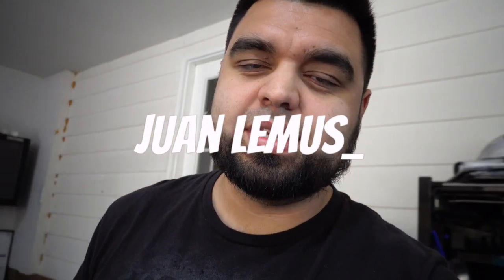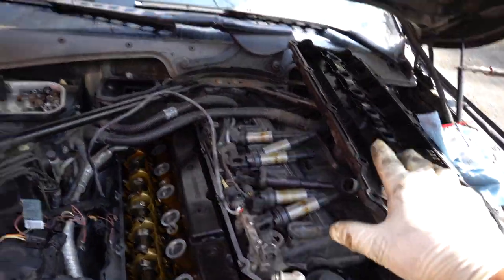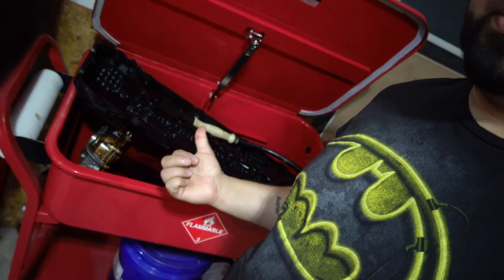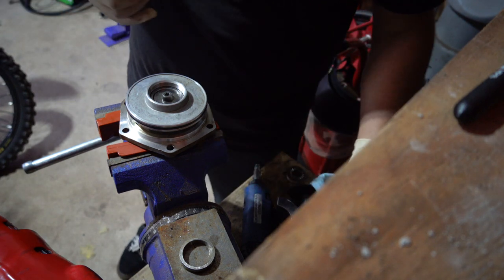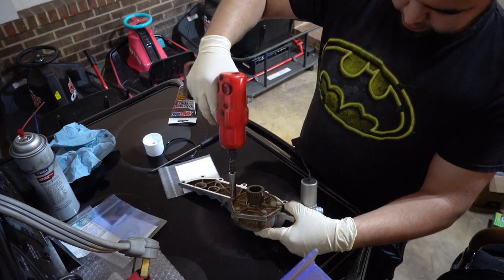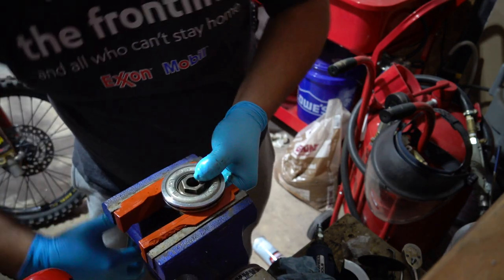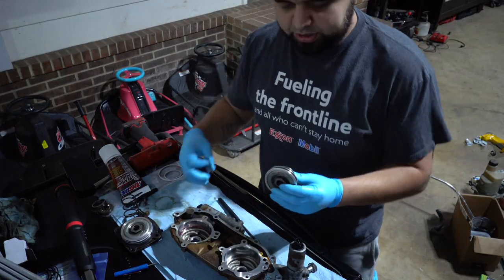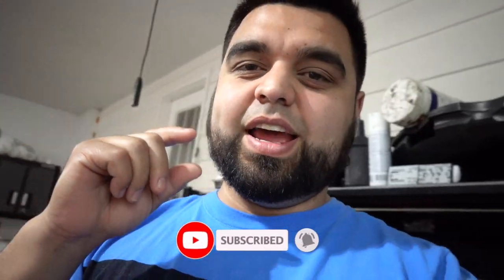How To Rebuild/Repair BMW Vanos Dual & Single | Ring Seal & Anti Rattle Kit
Single Vanos Full Kit
Dual Vanos Seal Kit
Dual Vanos Anti Rattle Kit

In this video, I show you guys how to rebuild and repair BMW vanos systems both single and dual . I do both the O ring seal kit and the anti rattle kit . Hope you guys enjoy and learn a thing or two!